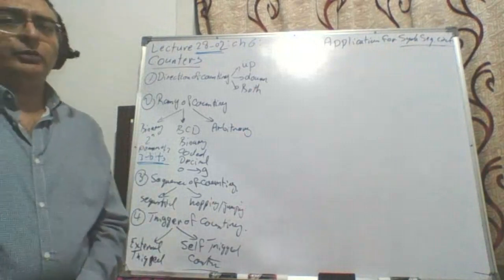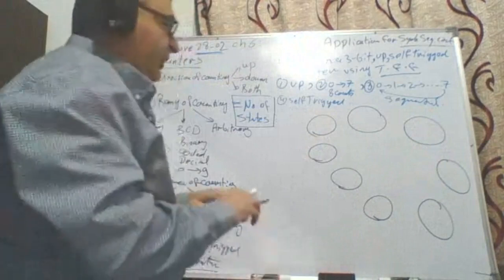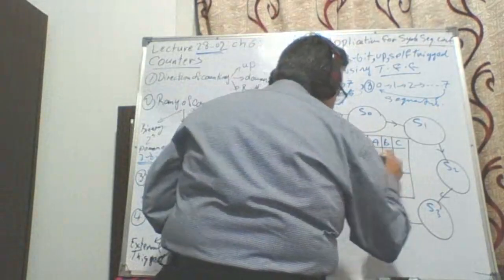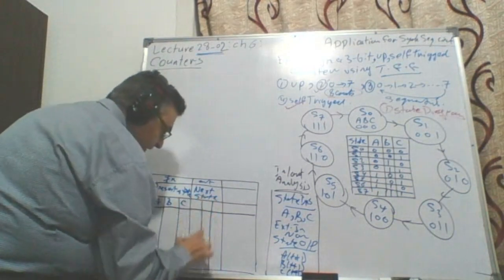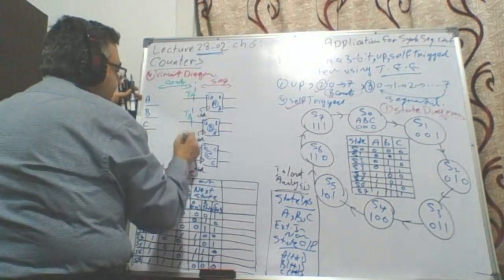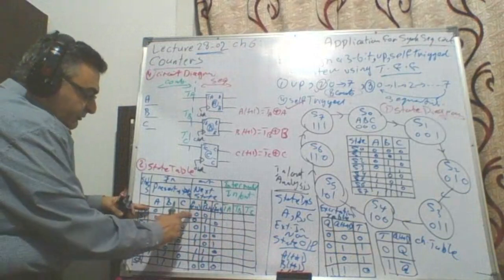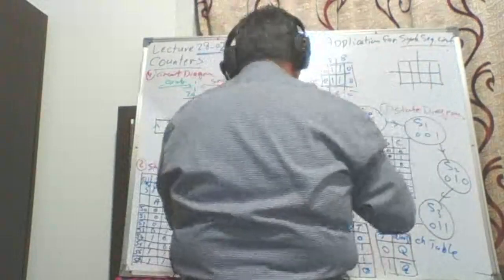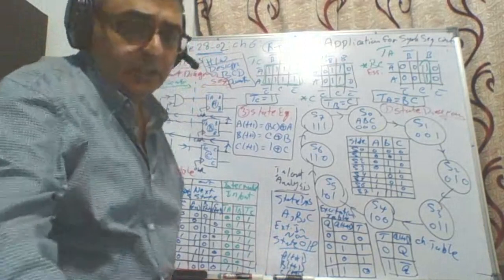28 02 3 bit Binary Counter Design